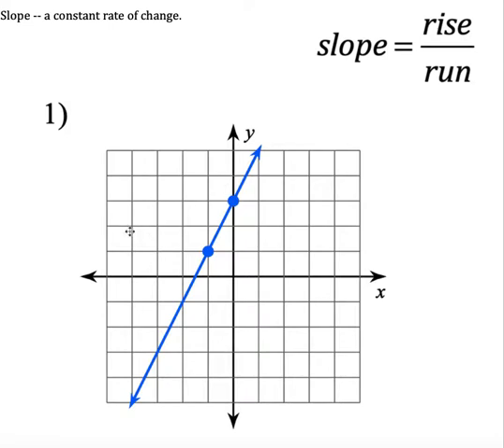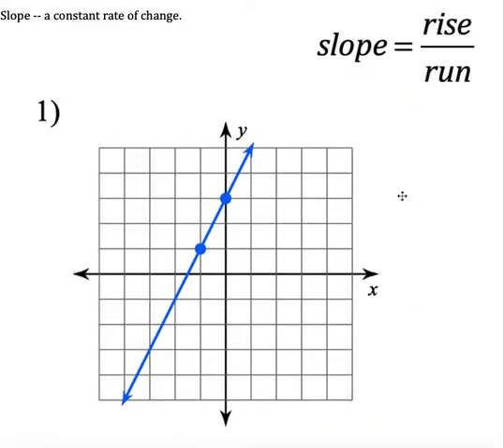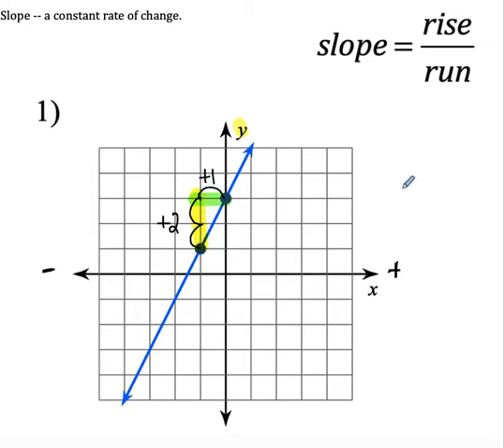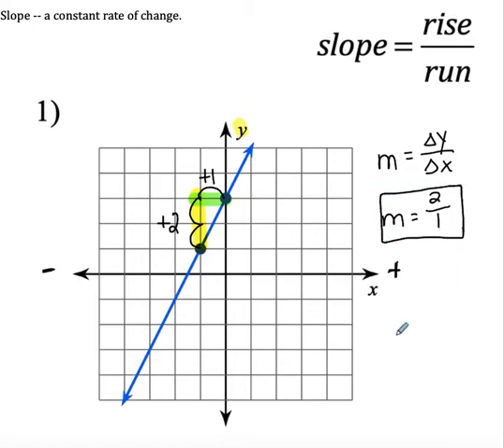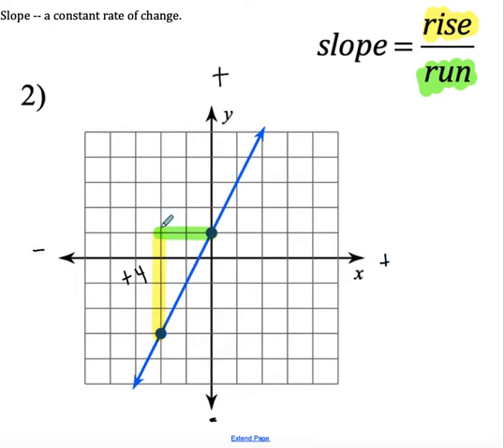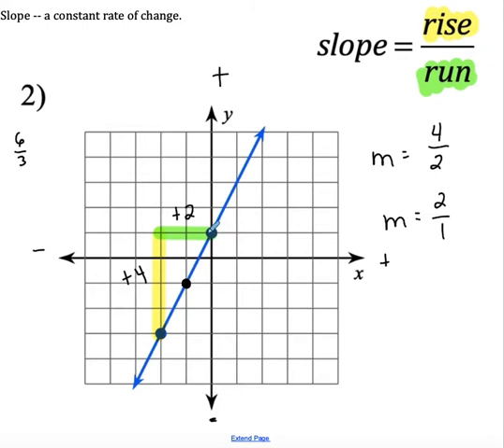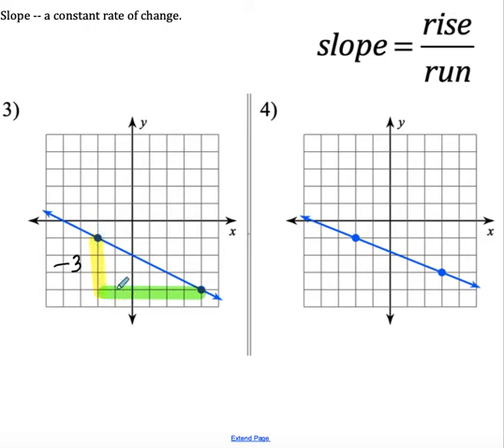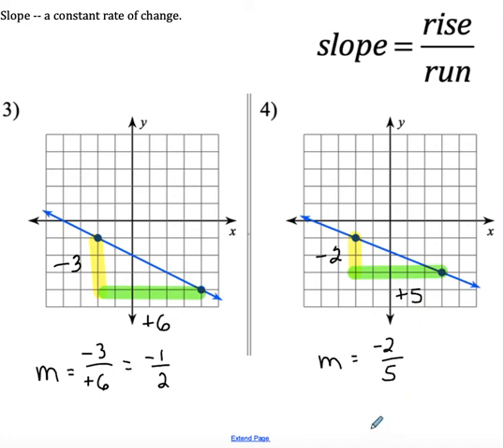Slope Rise over Run